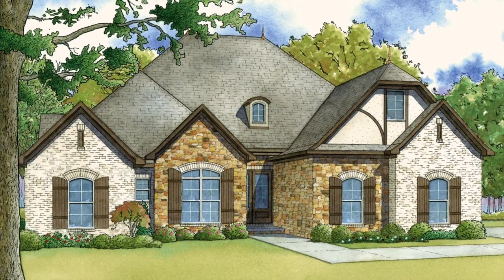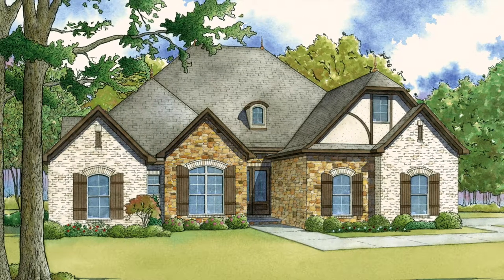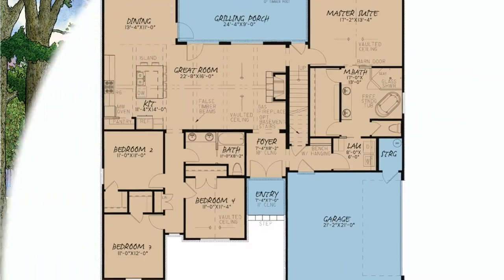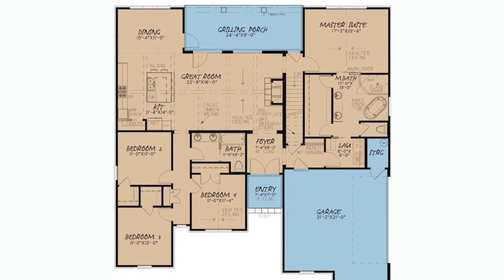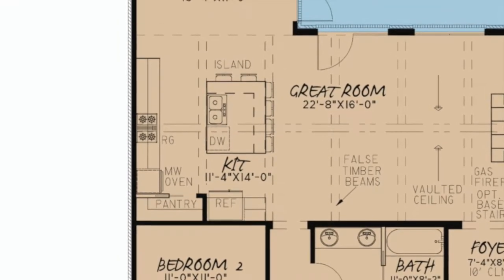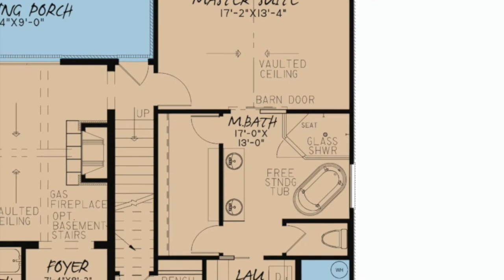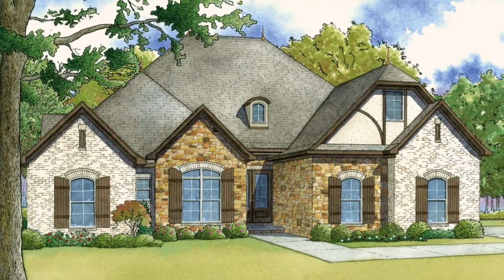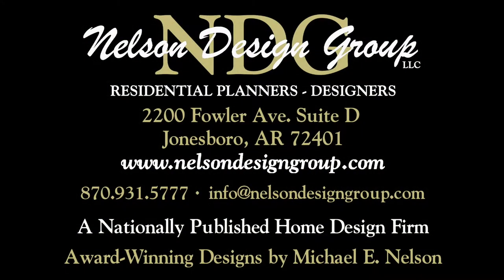House Plan MEN 5074 (Ansell Manor) Sneakpeek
MEN 5074 - Ansell Manor
2,071 Sq. Ft. | 3 bed | 4 Bath

This beautiful European style home has all the features you need and want without added unnecessary square footage. The exterior of this home is a mixture brick, stone and stucco with accents of wooden window shutter. Step into the Foyer which leads you into the Great Room featuring a vaulted ceiling with false timber beams and a gas fireplace. The Great Room flows into the spacious Kitchen with a 6 person eat at island bar and a connected Dining Room. There is a Grilling Porch out back perfect for spending summer evenings enjoying the fresh air. Bedrooms 2, 3 and 4 as well as a hall bath are located next to the Kitchen. Tucked away on the opposite side of the house is the Master Suite which features a beautiful vaulted ceiling and a barn door leading to the large Master Bath. This bath is complete with a glass shower with seating, a free standing tub, his and her vanity and a walk-in closet. There is a pocket door located in the Master Bath conveniently leading the Laundry Room. Upstairs you'll find a great Bonus Room and a full bathroom as well as Attic Storage.